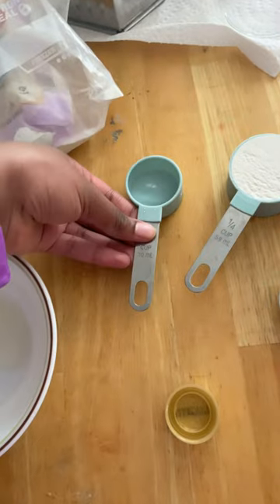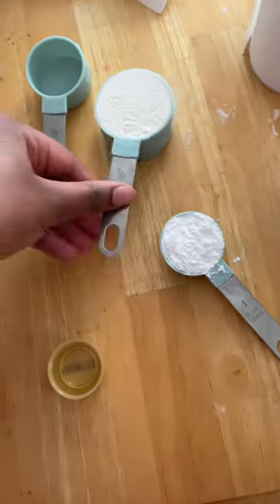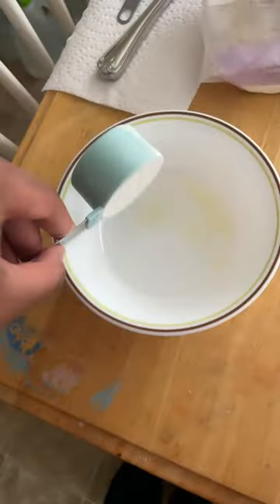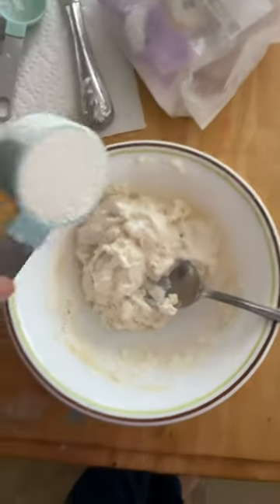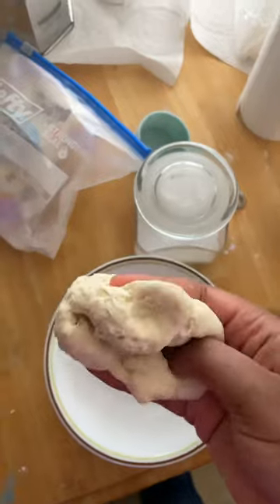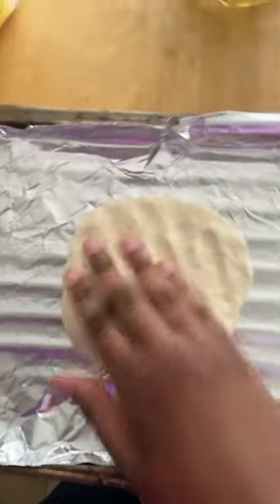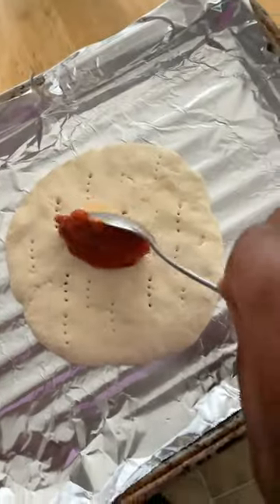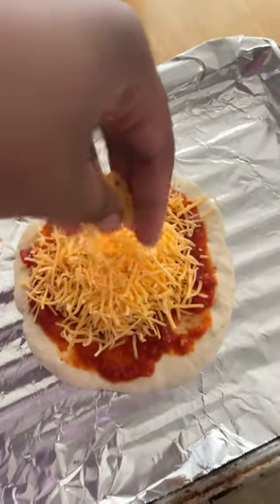Creating Yeast-less pizza dough Part 3